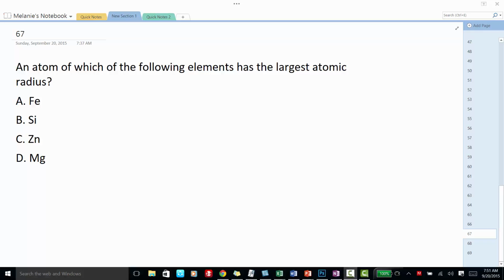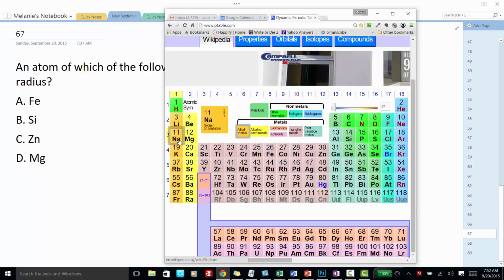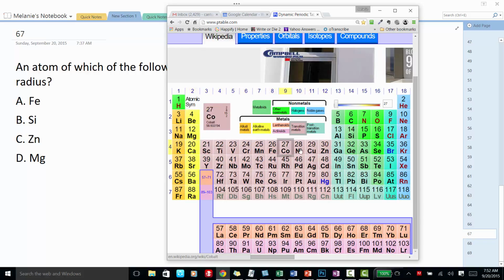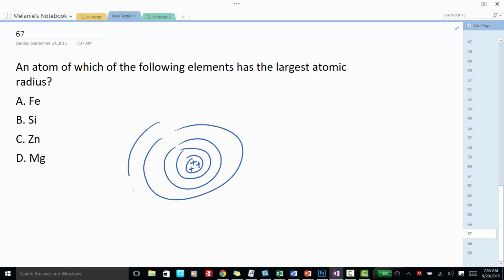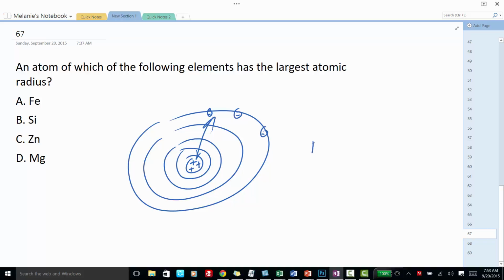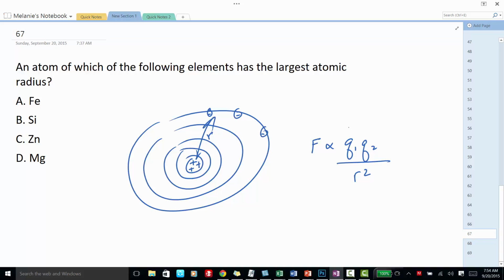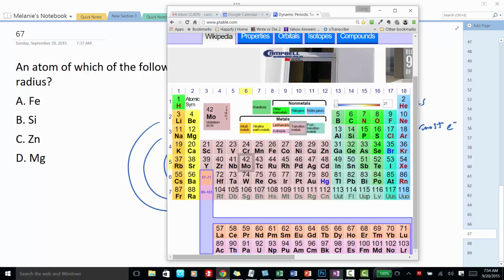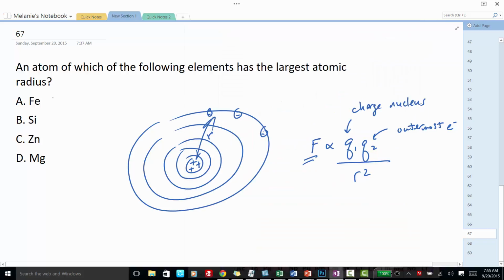Chemistry Question of the Day Episode 67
Today's chemistry question of the day:

An atom of which of the following elements has the largest atomic radius?

A. Fe
B. Si
C. Zn
D. Mg

to receive the Chemistry Question of the Day delivered to your inbox, as well as more videos and an online chemistry community of like-minded chemistry students!